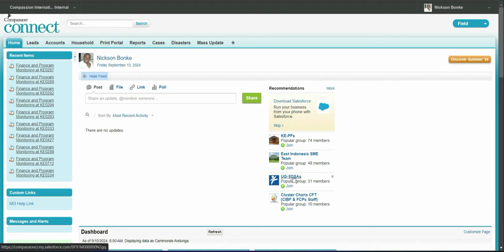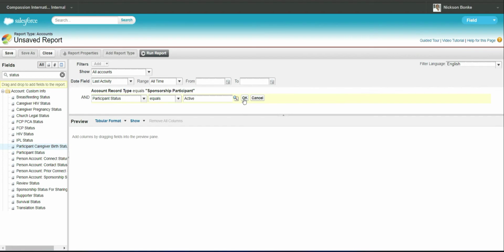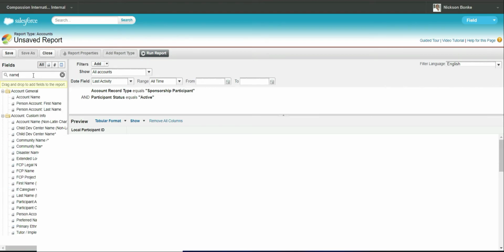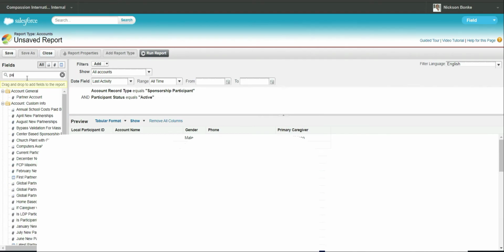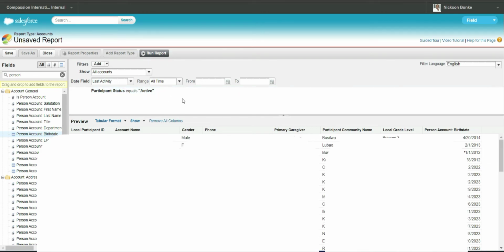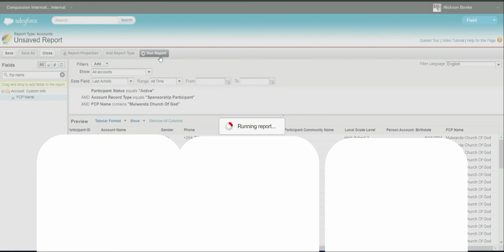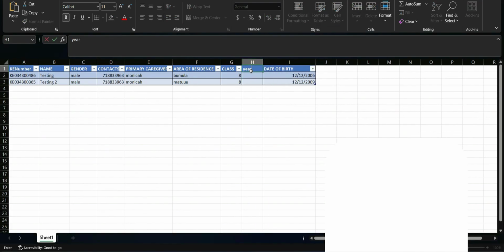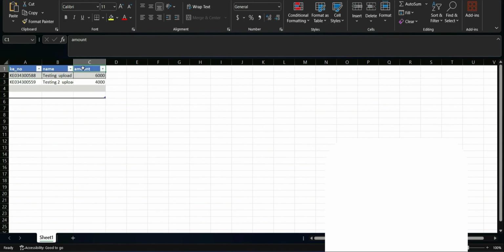How connect data for first fcp users